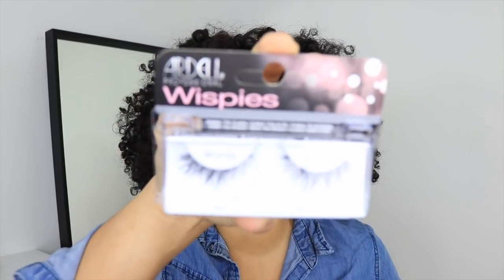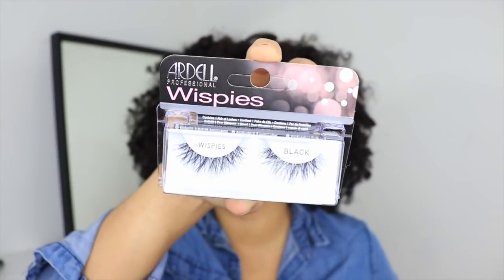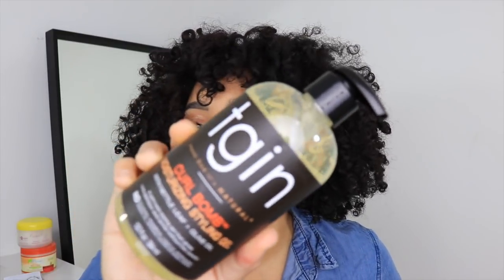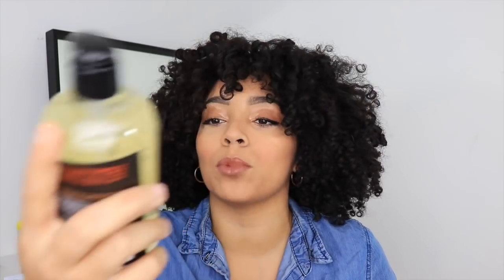Quick Sally Beauty HAUL | Natural Hair Products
Stopped by Sally Beauty and picked up some new hair products I've never tried before!

Let me know down below your thoughts on these products if you have used them before and if you'd like for me to review any of the products!!!

Got all the products at my local Sally Beauty Store
Products:
Salon Care Perm Rods - Grey 1/2" + White 9/16"
Ardell Wispies Lashes
You Be Natural Soft Curls Curling Cream
Aphogee Curlific Texture Treatment
TGIN Curl Bomb Moisturizing Styling Gel

HOW TO CHEAT A BANTU KNOT OUT USING PERM RODS

xo, Ashly